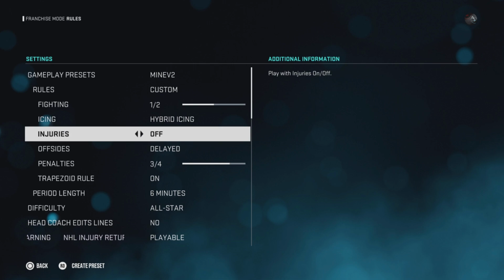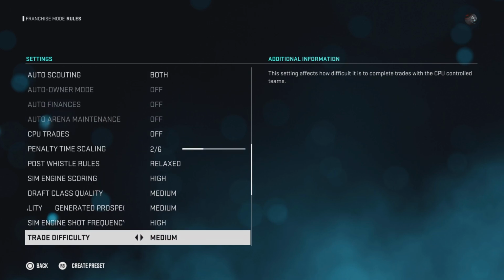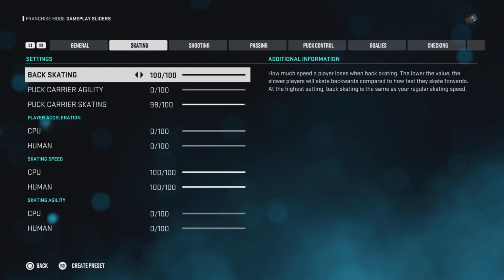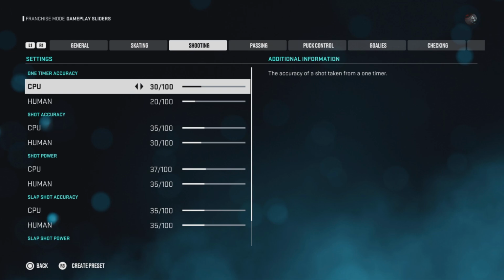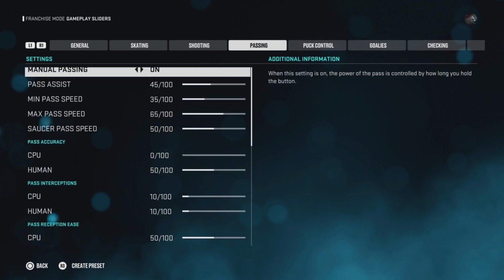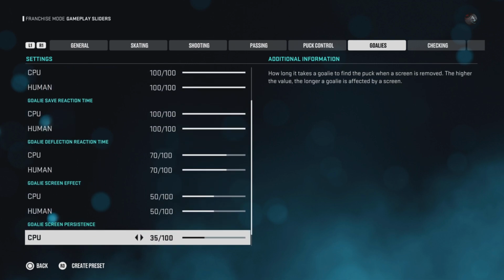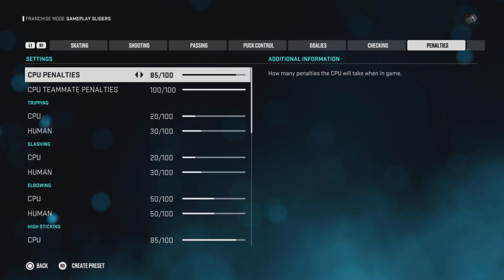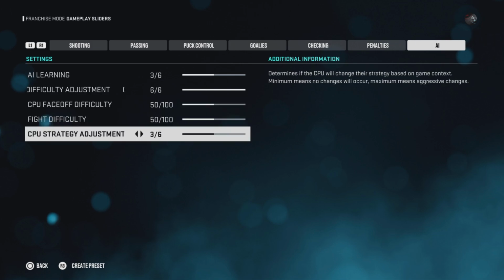AWESOME NHL25 GAMEPLAY SLIDERS